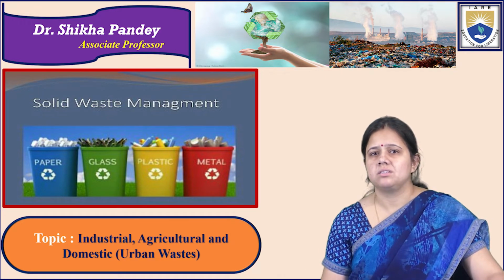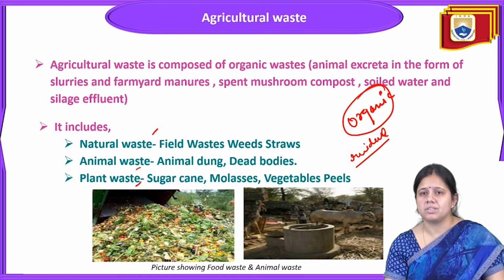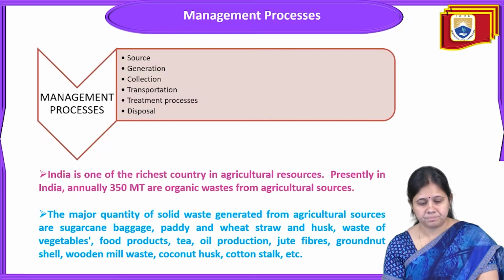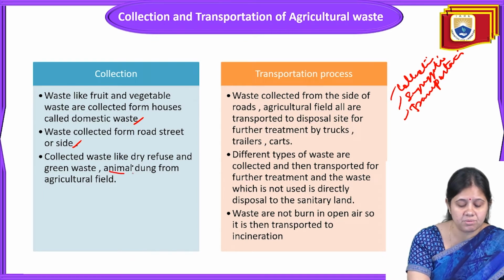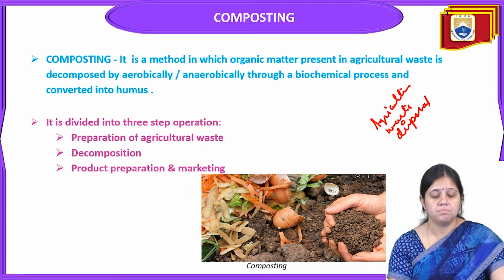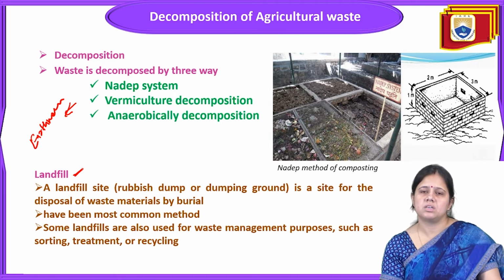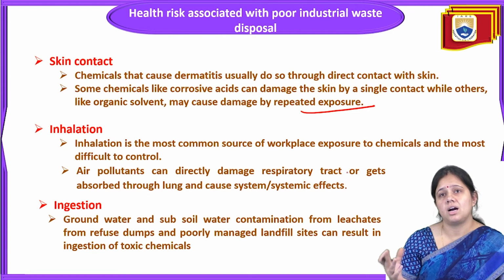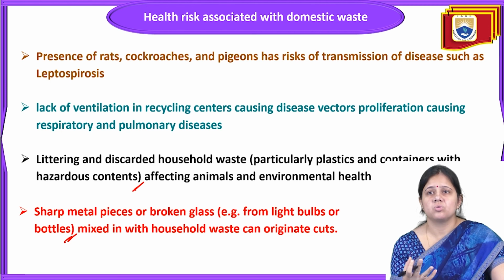Industrial, Agricultural and Domestic Urban Wastes by Dr. Shikha Pandey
Industrial, Agricultural and Domestic Urban Wastes  by Dr. Shikha Pandey | IARE

Telangana, India.